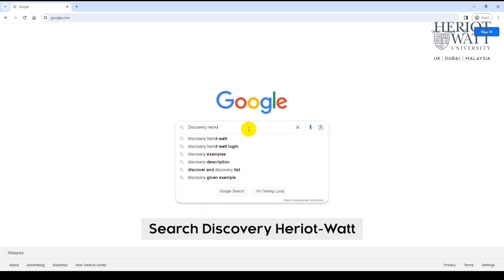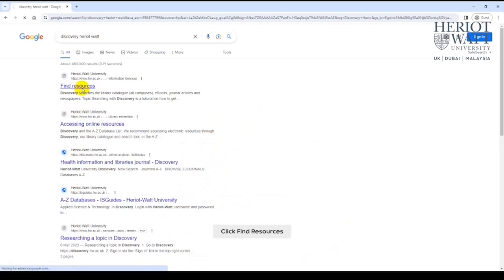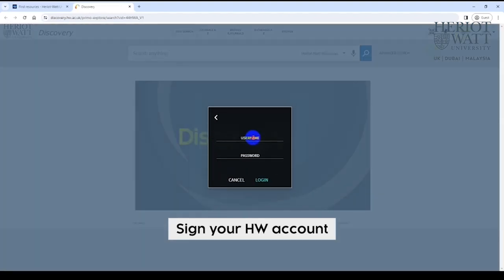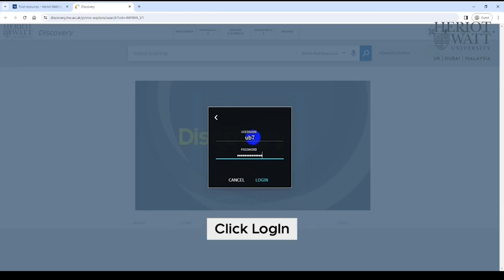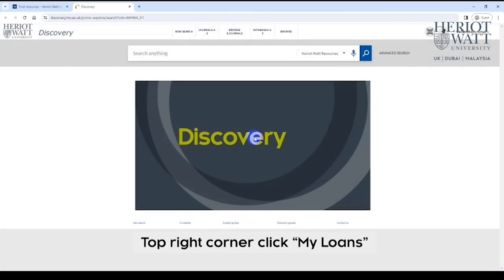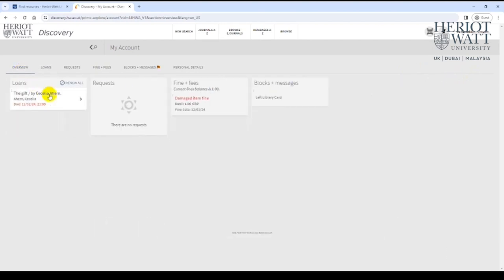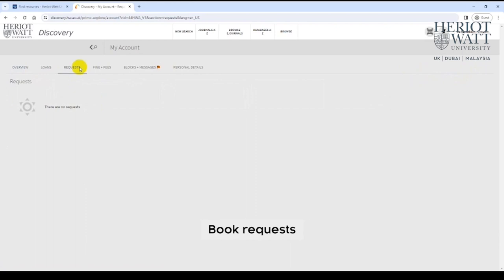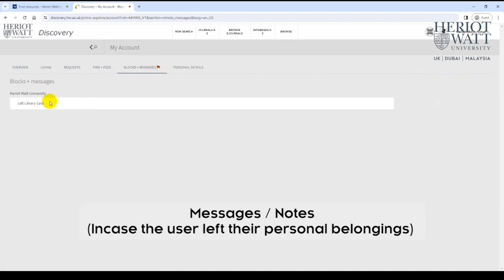How to access online library account through Discovery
You can use our Discovery to access your online library account to view all your library transactions such as loans, renewal, fines, etc.